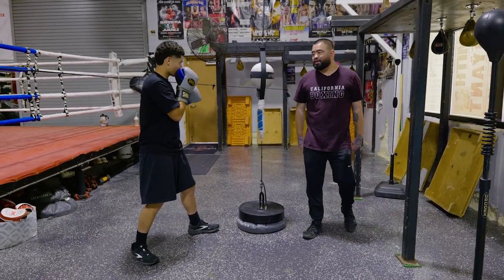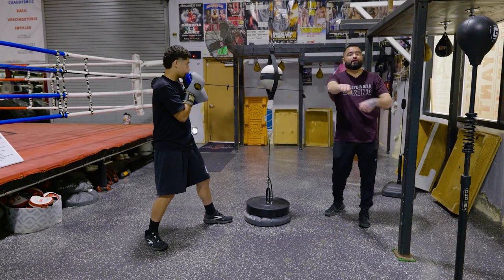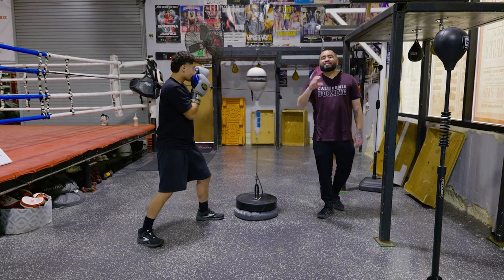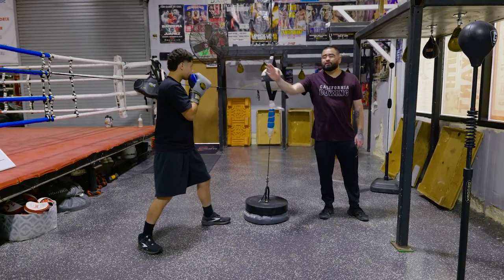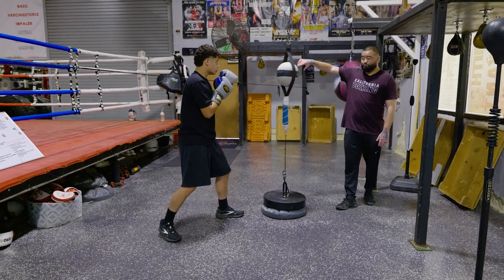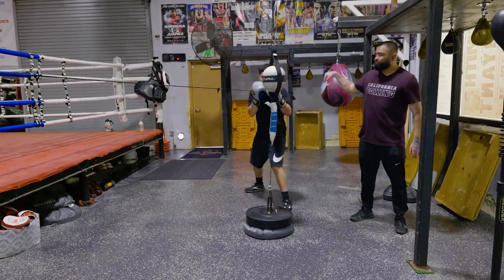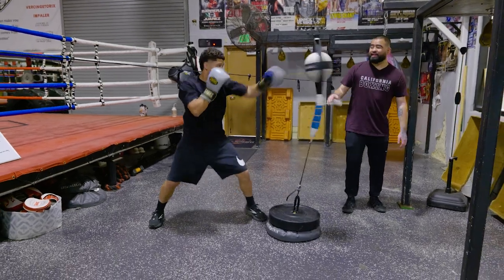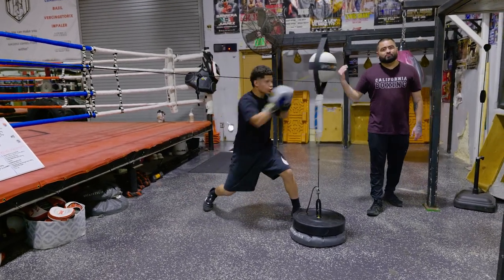Double End Bag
In this video Jose goes over how to hit the double end bag and what are common mistakes beginners do when hitting it.